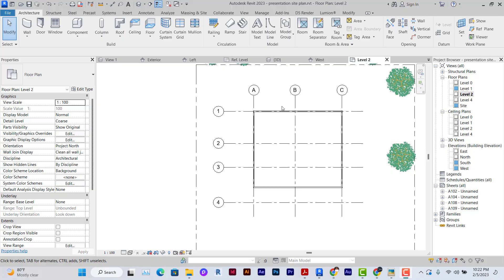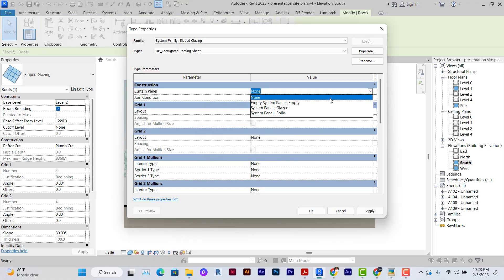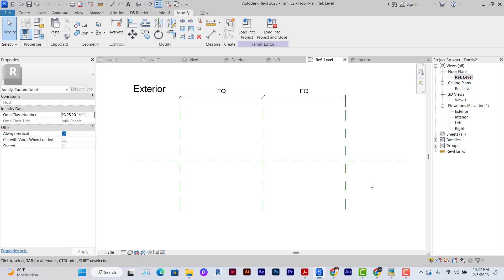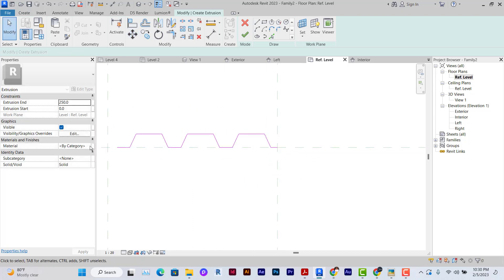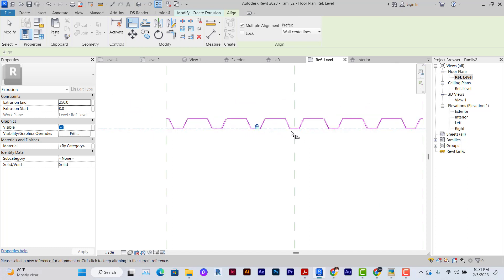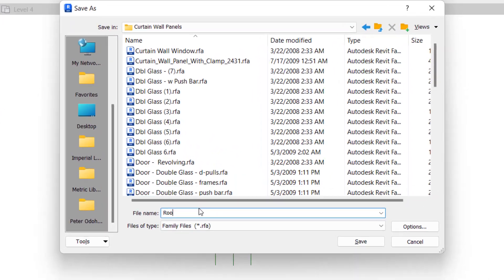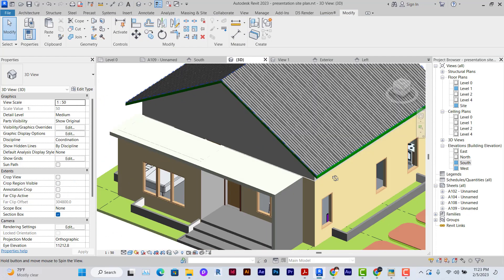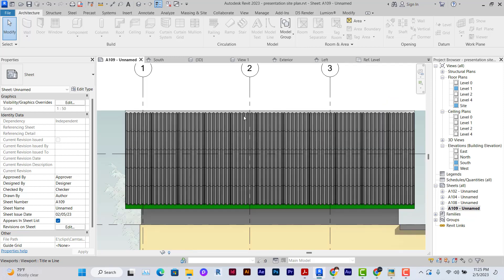Corrugated Gable Roofing | Tutorial Revit 2023